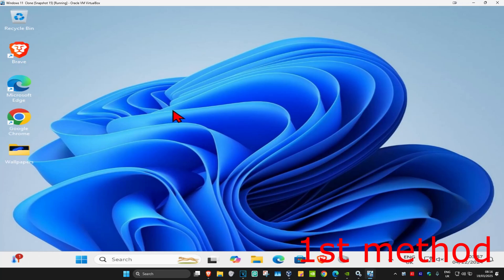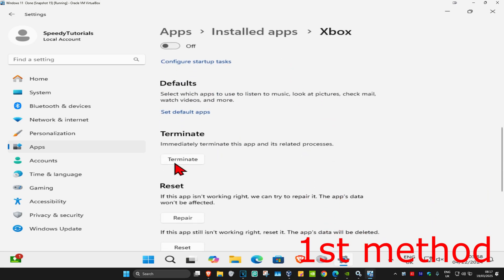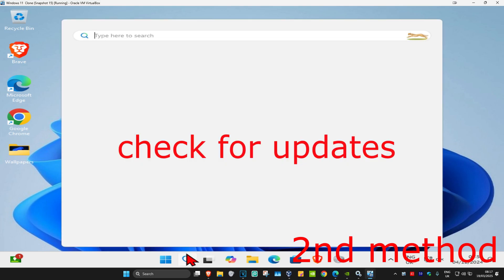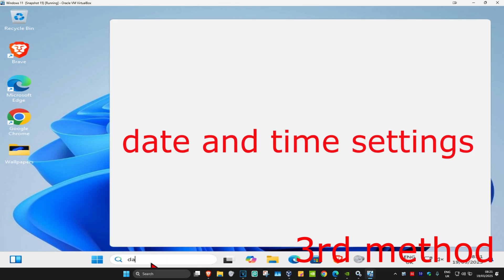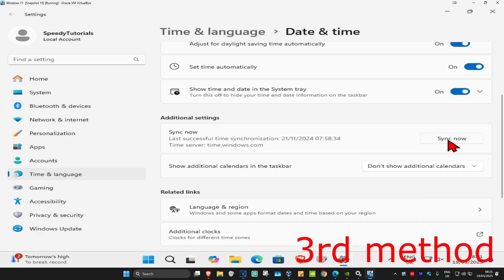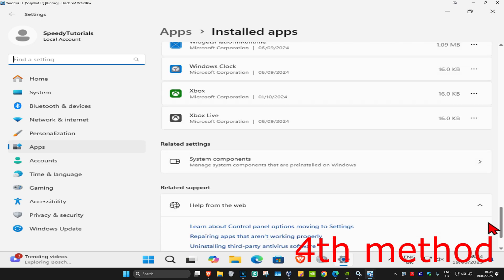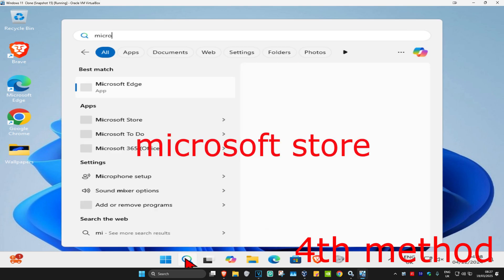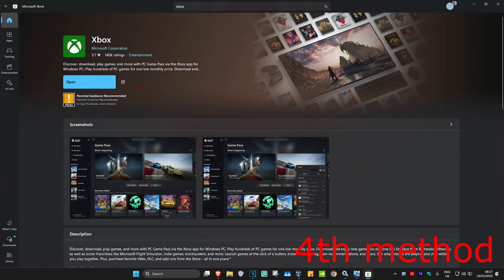How To Fix Microsoft Account Login Sign in Issue On Xbox App Can't Change Xbox Account On PC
How To Fix Microsoft Account Login Sign in Issue On Xbox App (Can't Change Xbox Account On Xbox App PC)

In this tutorial, I’ll show you how to fix the Microsoft account login/sign-in issue on the Xbox app and how to change your Xbox account on the Xbox app for PC. Whether it’s an account sync issue, app error, or settings problem, follow these steps to resolve the issue. We can't sign you in right now. Try again later 0x409 0x80080300

Issues addressed in this tutorial:

Fixing Microsoft account login/sign-in issues on Xbox app
Resolving problems with changing Xbox accounts on Xbox app PC
Troubleshooting Xbox app login errors
Syncing Microsoft account with Xbox app